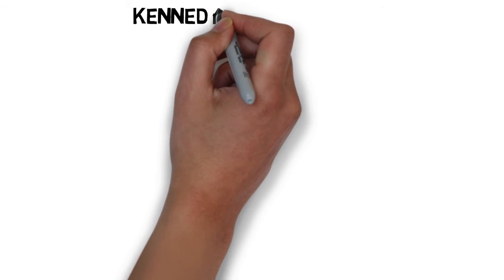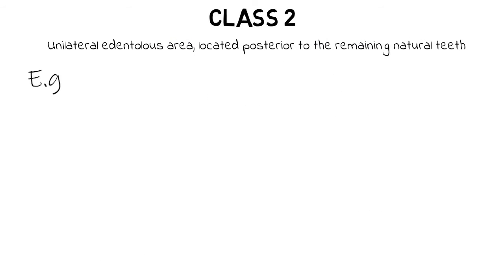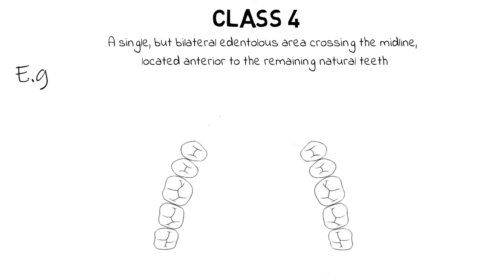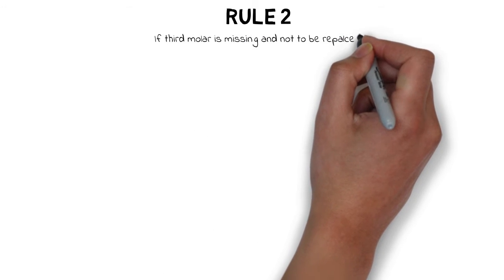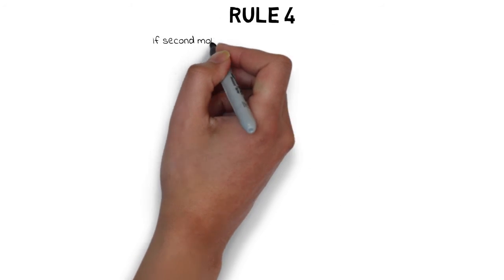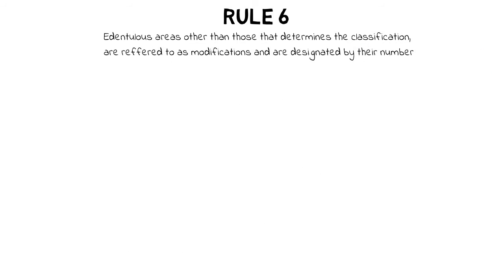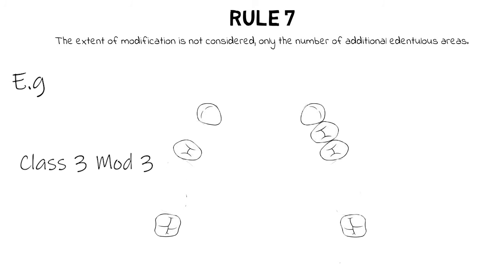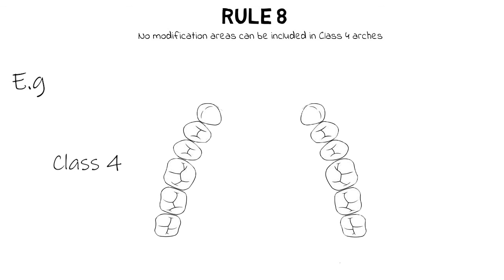Kennedy's Classification and Applegate's rules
In this lecture, I have discussed about the Kennedy's classification and the Applegate's Rules, for partially edentulous arches.
- Classifying the partially edentulous arches according to Kennedy's classification, helps us to formulate a treatment plan for the patient in order to make a removable partial denture.
- Kennedy's classification also helps in better communication between dental professionals because it helps to instantly visualization the state of an edentulous arch.
- There are four different classes of partially edentulous states, as stated in the Kennedy's classification. And I have explained them all in this lecture.
- Applegate's rules, on the other hand, allow us to better understand the Kennedy's classification.
- Not only that, Applegate's rules better explain the implementation of the Kennedy's classification in our every day lives. Like when we are faced with multiple partially edentulous states, etc.
- There are 8 Applegate's Rule which I have explained in this lecture one by one.

I apologize for the low sound and dull sound.  I am currently suffering from a throat infection, therefore my voice may not sound similar to my previous videos.
And also I know I have made a few grammatical mistakes in this video. Please ignore that as well. Really was not feeling well.

Why there is a need for a classification   00:00
Class I 00:27
Class II 1:00
Class III 1:17
Class IV 1:45
Applegate's Rules 2:14
Rule 1 2:29
Rule 2 3:07
Rule 3 3:41
Rule 4 4:15
Rule 5 4:47
Rule 6 5:11
Rule 7 5:43
Rule 8 6:36